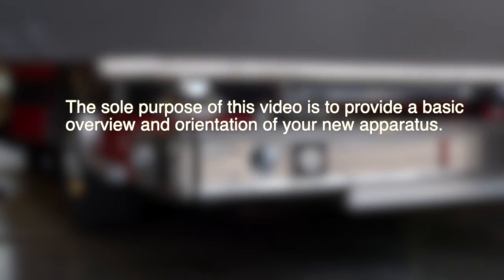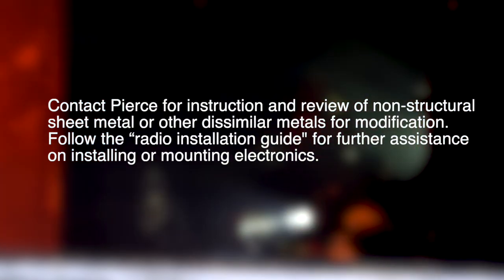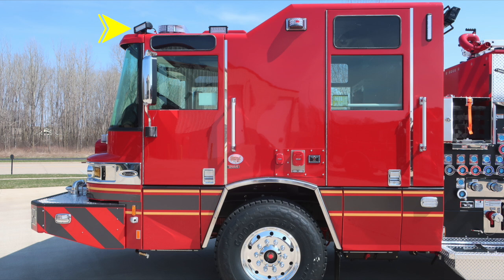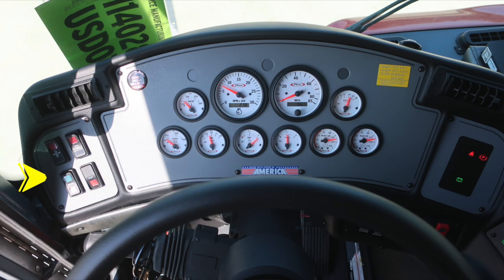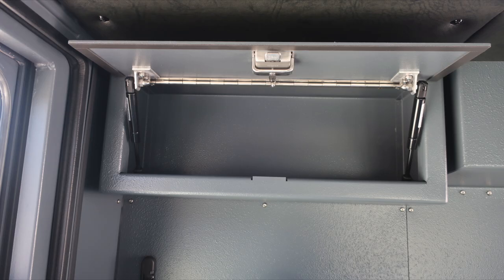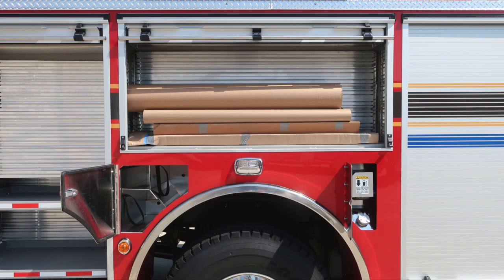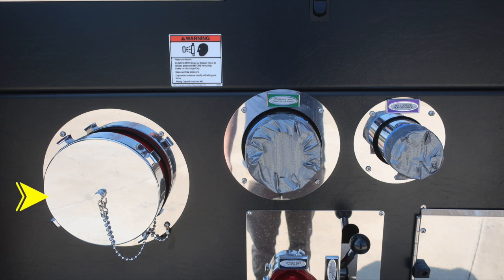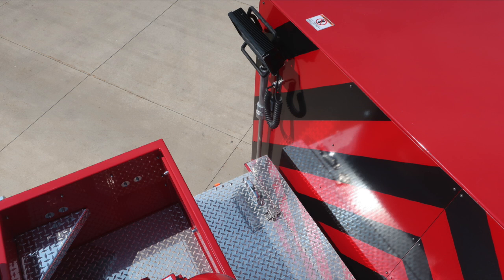39415 Forest Grove OR HD 720p